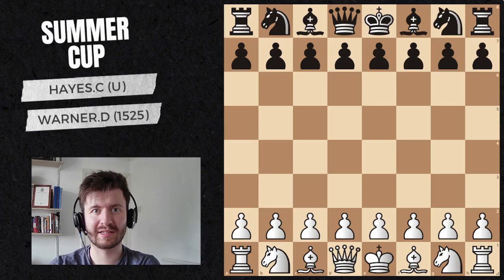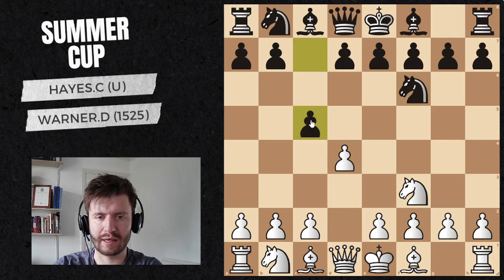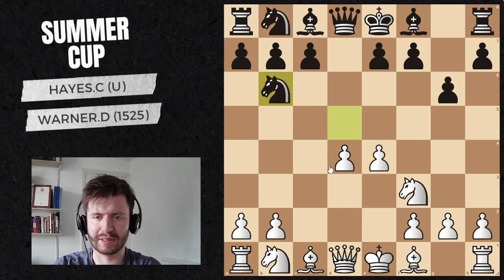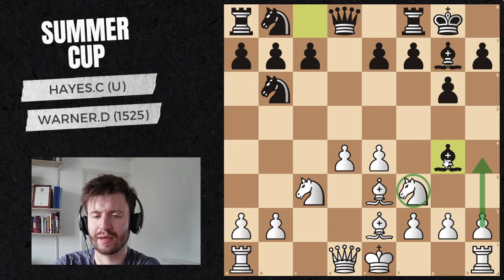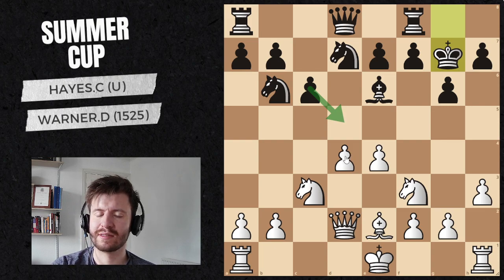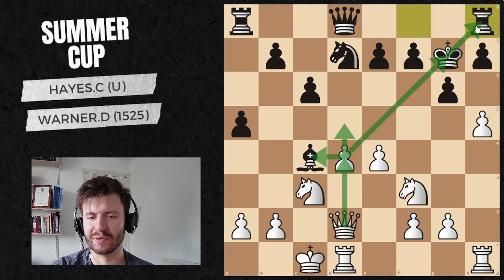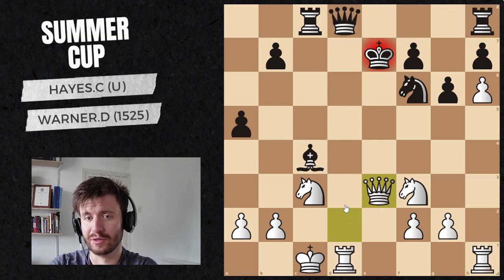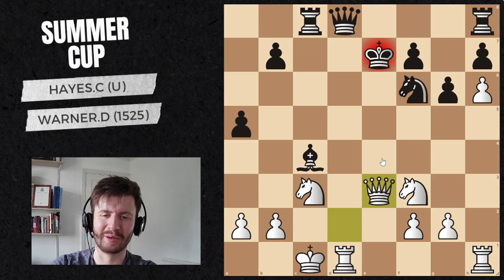Dominating the Centre l Coulsden Summer Cup l Round 5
Here is round five from the FIDE chess summer cup held in Coulsden. This game highlights why we should not forget about chess fundementals, the centre should not be ignored! (most of the time)